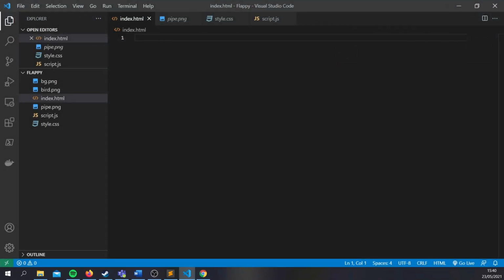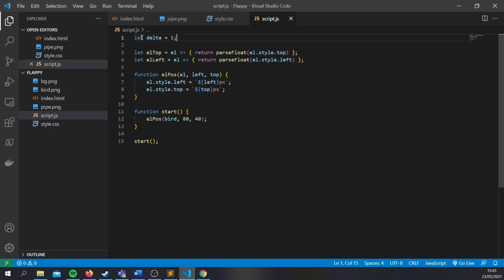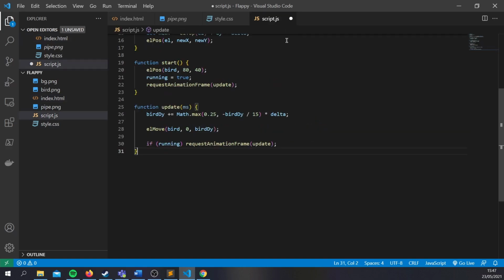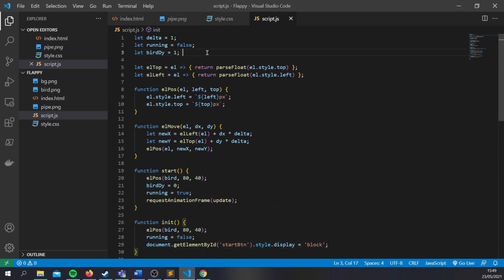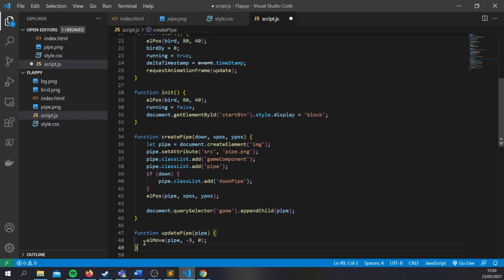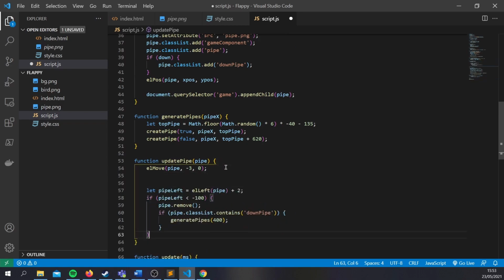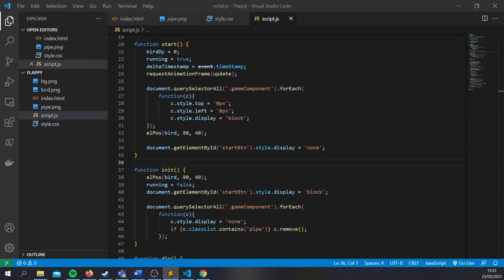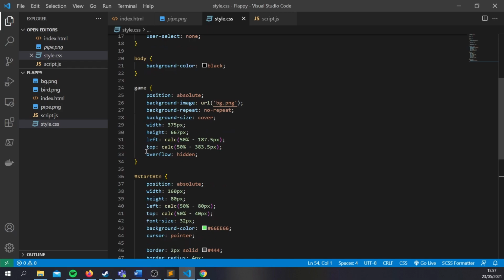How to make Flappy Bird in Javascript